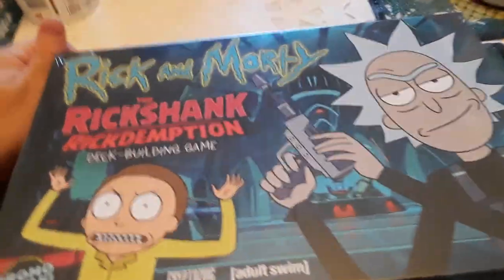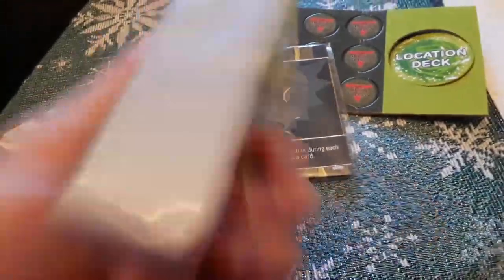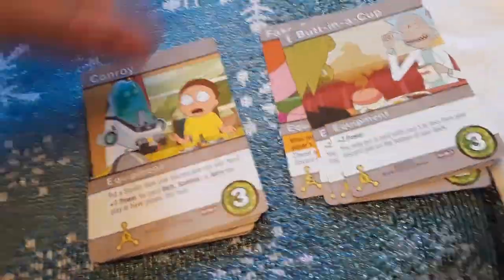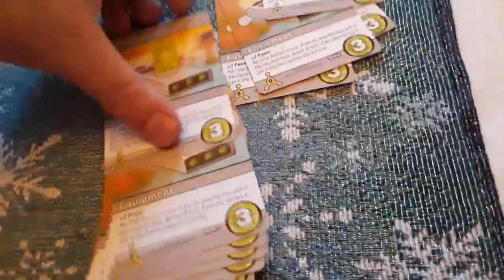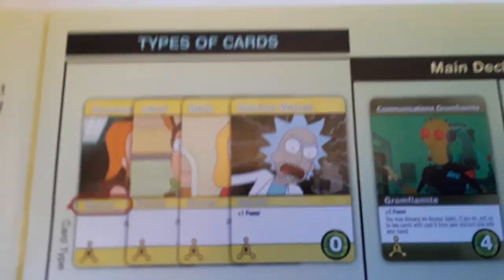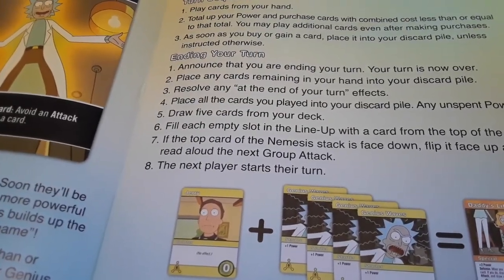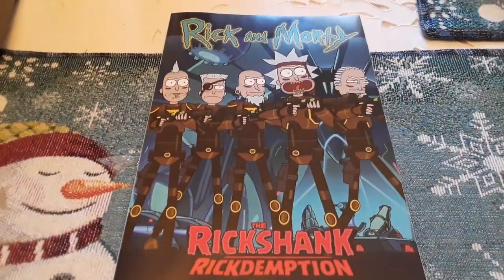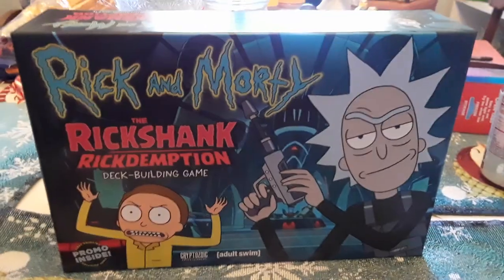Rick & Morty Rickshank Rickdemption deck building game unboxing review